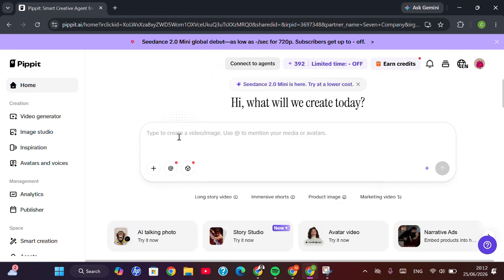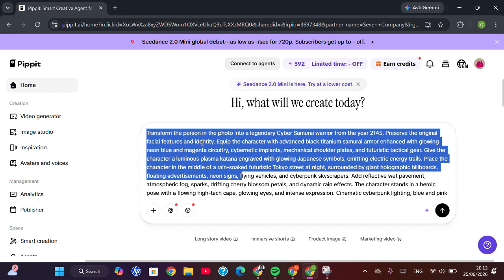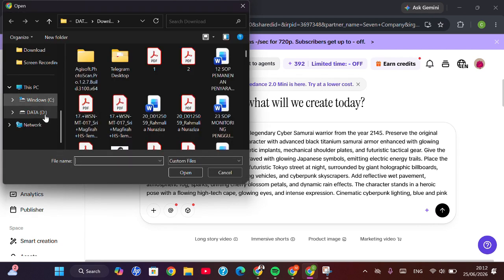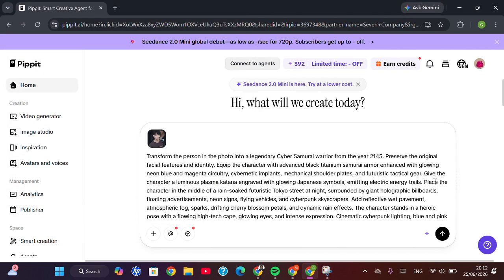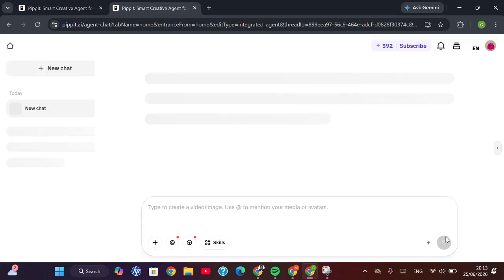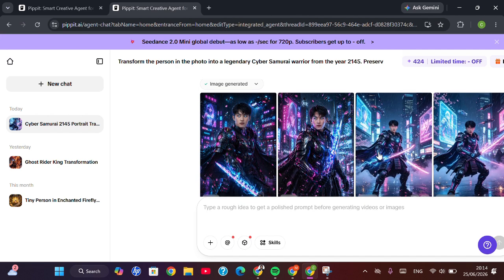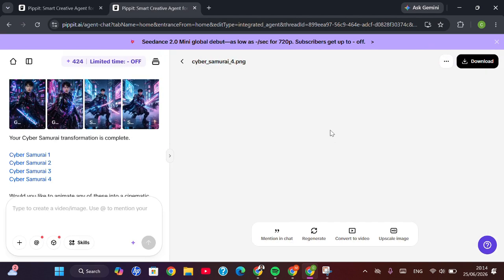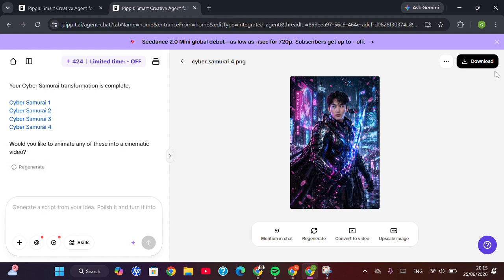How to Turn Photos Into Cyber Samurai Warriors | Pippit AI Free Tutorial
Learn how to turn any photo into a cyber samurai warrior for free using Pippit AI. This tutorial walks you through the step-by-step process of visiting the Pippit AI website, signing in for free credits, entering a custom prompt, uploading an image, and generating your AI artwork. Discover how to choose your favorite generated output, download your final image, and regenerate results if you want a different look.

AI Art Generation | Cyber Samurai Photo | Pippit AI Tutorial | Image Editing

0:00 Turn Photos Into Cyber Samurai Warriors
0:10 Open Pippit AI and Sign In for Credits
0:22 Enter Prompts and Upload Photos
0:48 Generate and Download Cyber Samurai AI Art